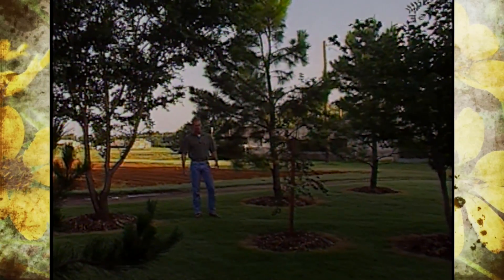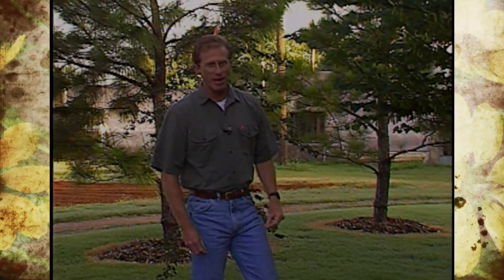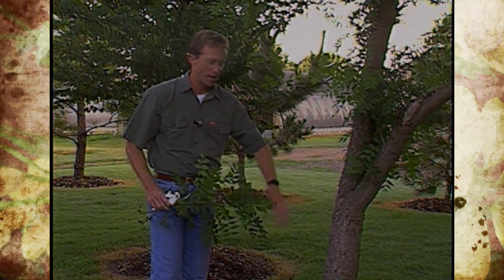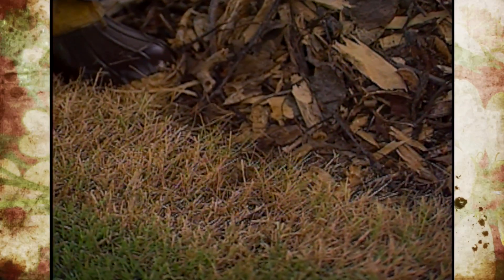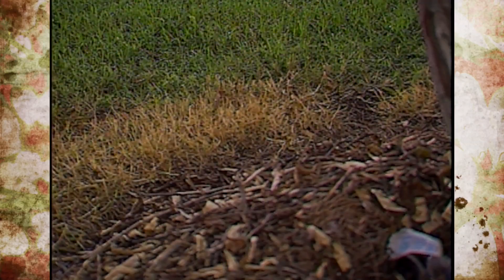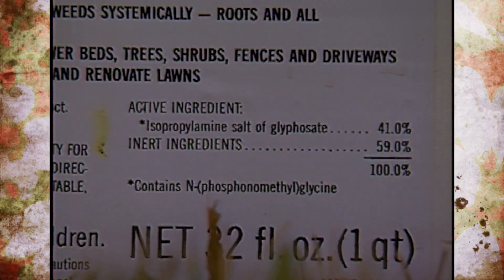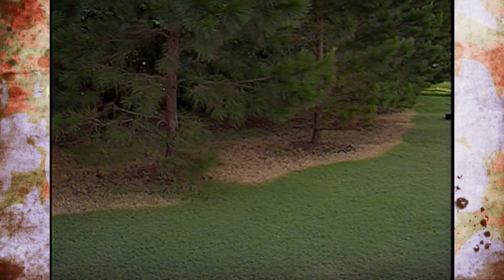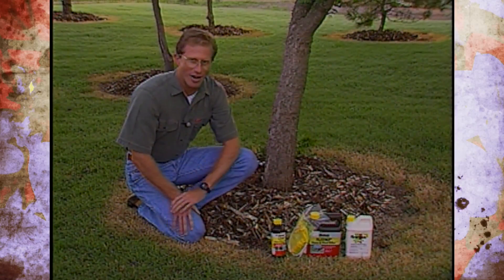Using Glyphosate around Urban Trees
8/22/92-Host Steve Dobbs shows viewers how to properly use Glyphosate around trees.